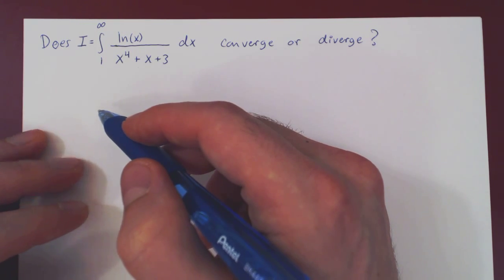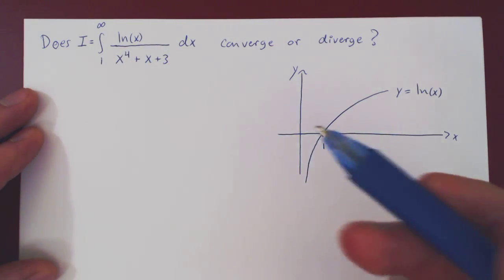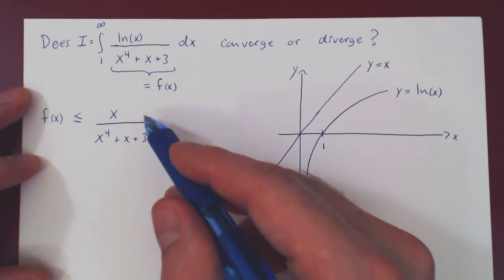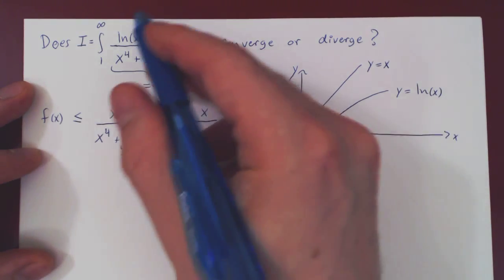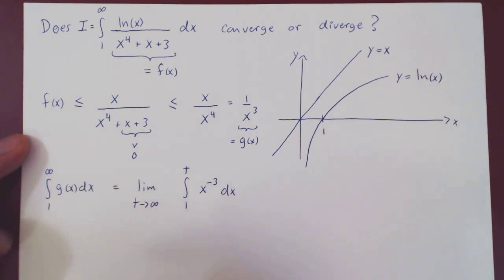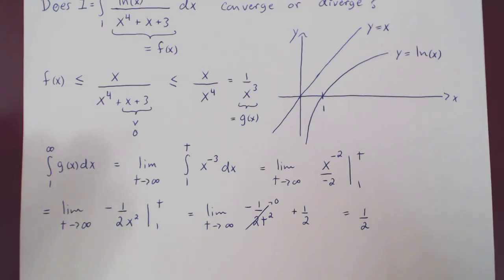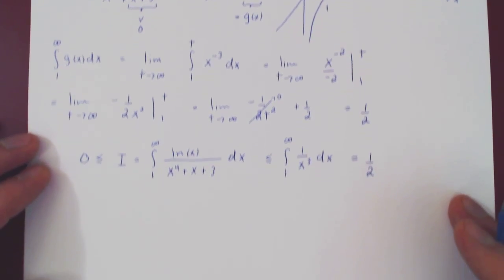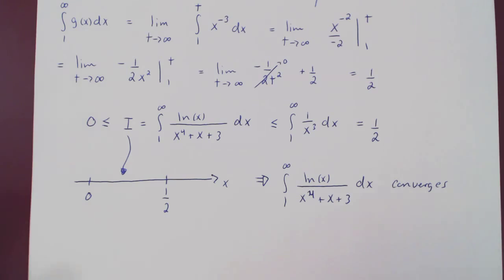The Comparison Theorem - 1